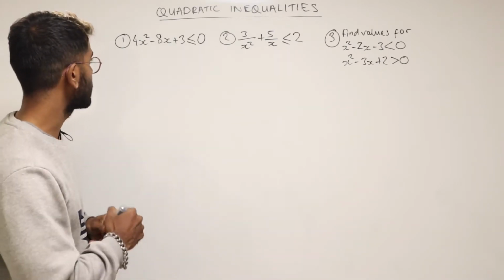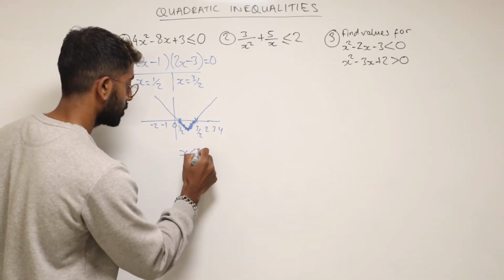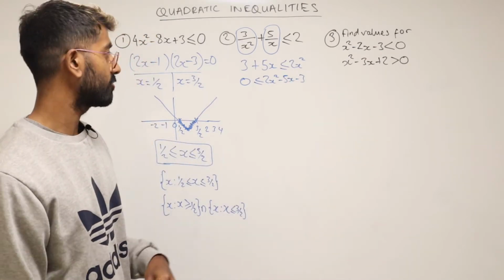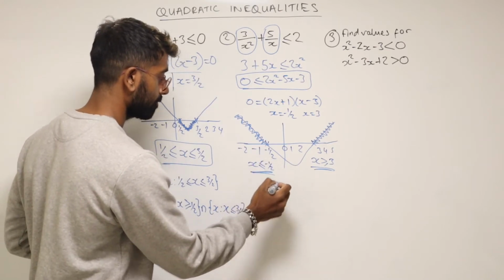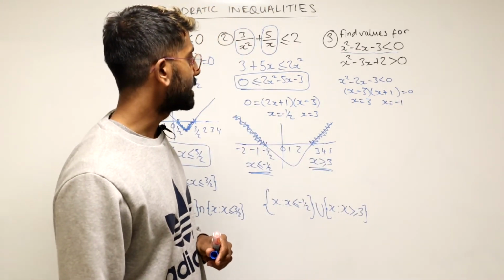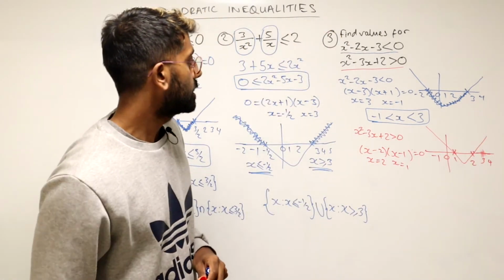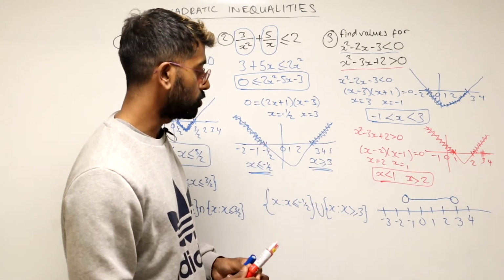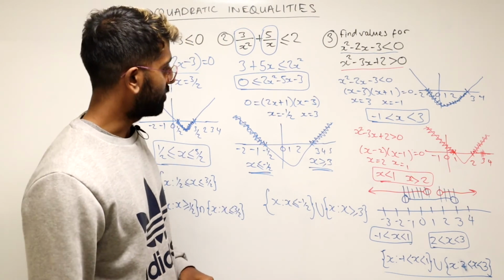AS PURE MATHS EDEXCEL CHAPTER 3 LESSON 9 - Quadratic inequalities 2